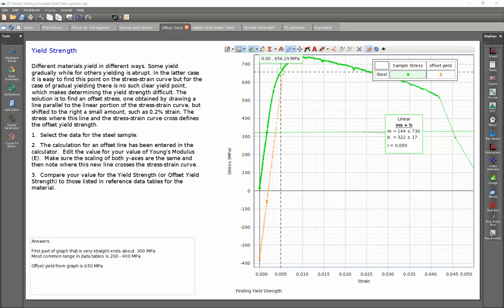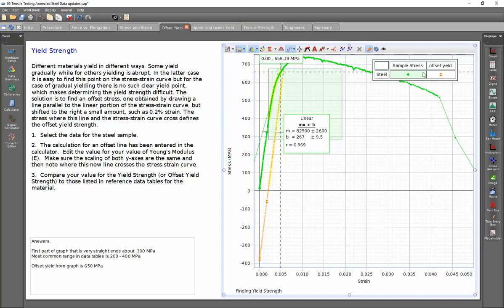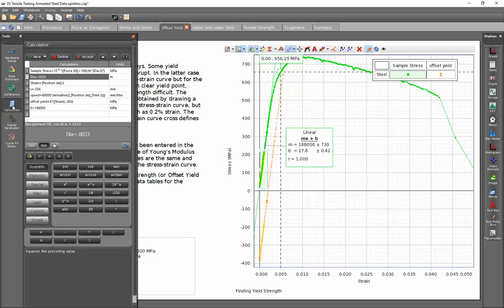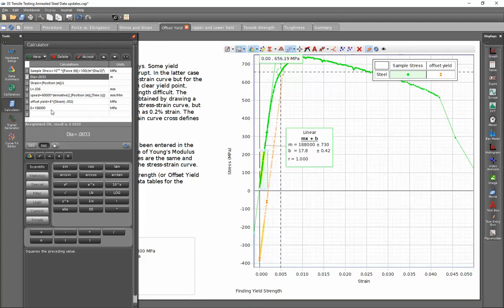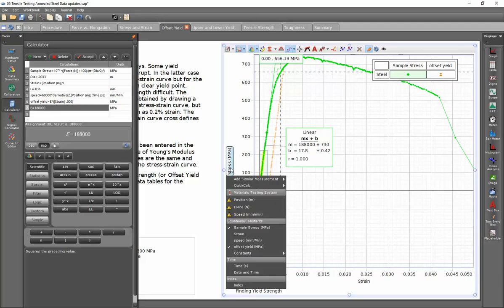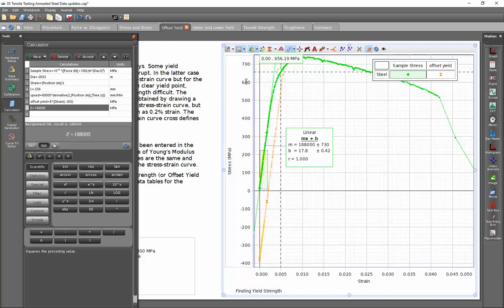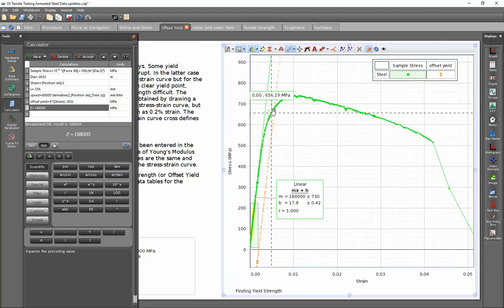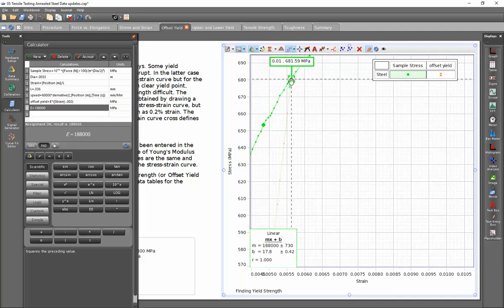Determining 0.2% Offset Yield Stress (Capstone)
How do I determine the 0.2% offset yield strength using the MTS and PASCO Capstone?  Once you have determined the Young's Modulus for the experimental run, you can then enter this data into the calculator to set the slope of the 0.2% offset line.  Next, you can use the Smart Tool to find the value of the coordinate of the experimental stress-strain curve to determine the yield point for the material.